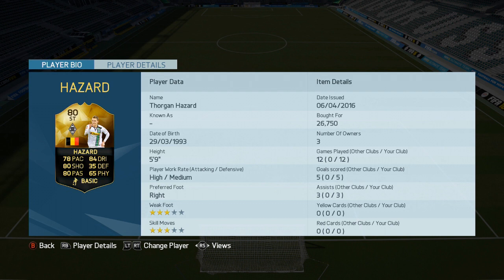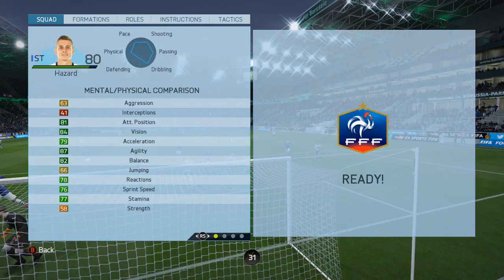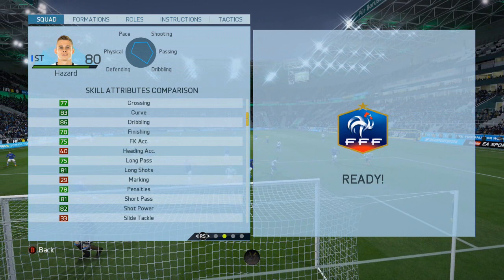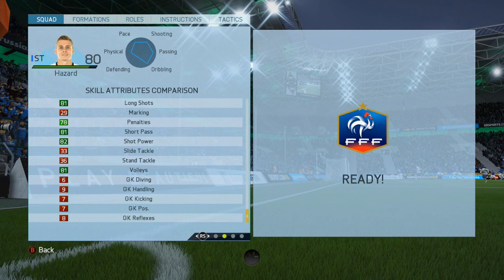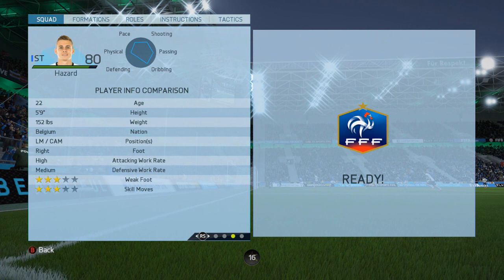FIFA 16 INFORM THORGAN HAZARD PLAYER REVIEW + STATS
This weeks player review is the IF THORGAN HAZARD 80 Rated ST Card.

I give him 8/10!! if CAM/CF 7/10 if ST